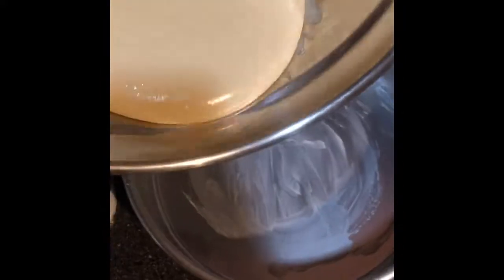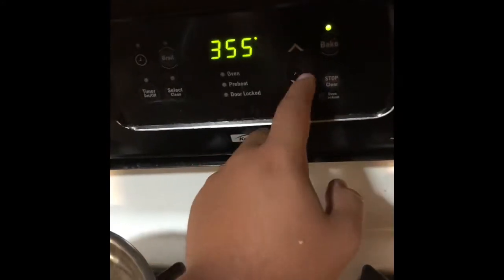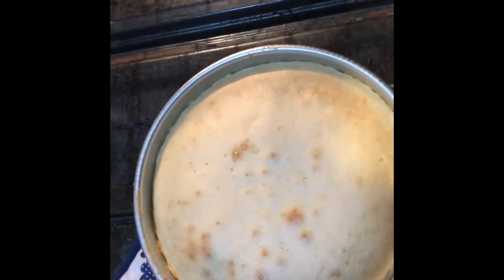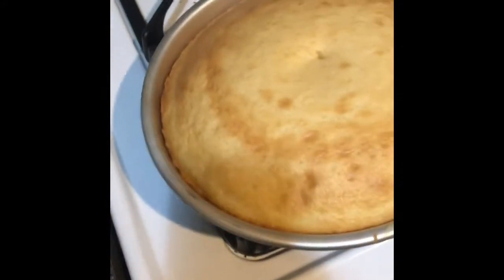KH Christian is back and cooking again!!!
I’m back and with a delicious cake, I cooked it with one hand enjoy that madness.